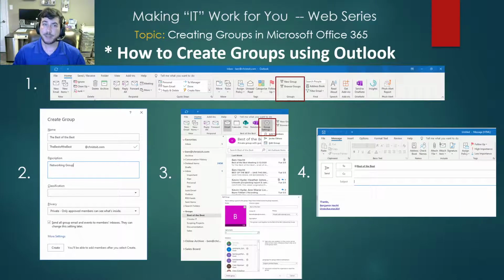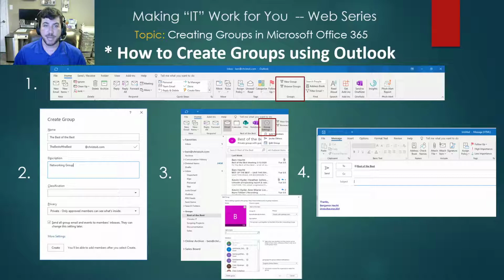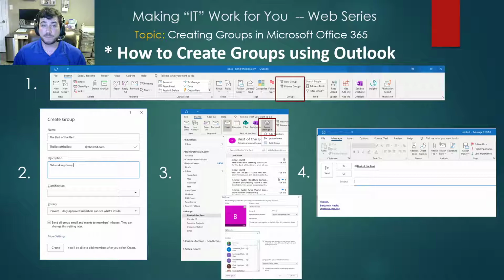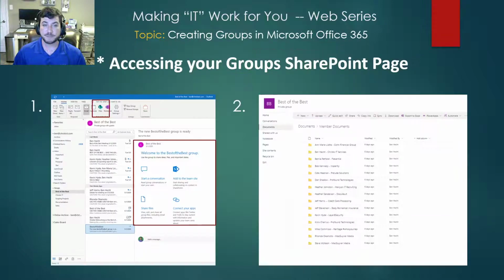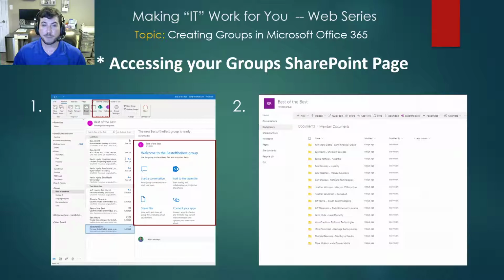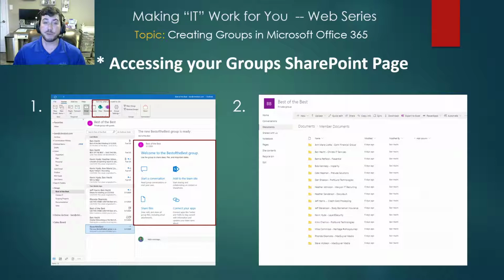Christo IT Services - Making IT Work for You - Creating Groups using Microsoft Outlook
I've been asked a lot lately to create a very basic video on how to create Groups in Outlook to organize regular e-mail groups that all of us are a part of in one way or another.

Do away with massive , unorganized e-mailing lists for your internal and external communications, and create groups instead!

With a group -- you'll be able to provide everyone in the group with a single e-mail address to use (at no cost!) and a SharePoint page that offers file collaboration for all members.